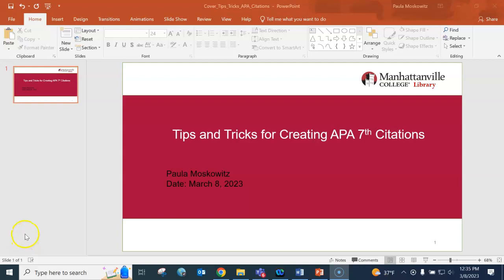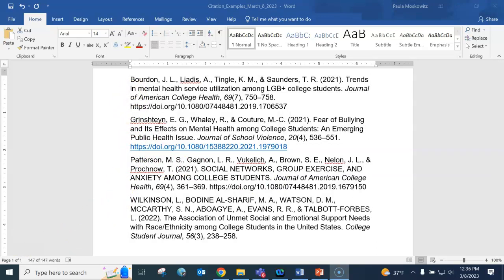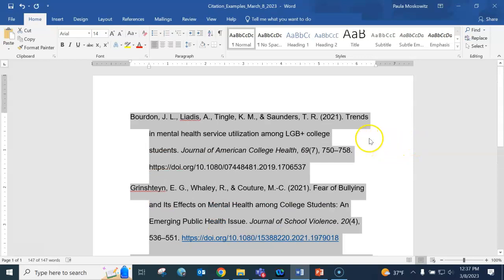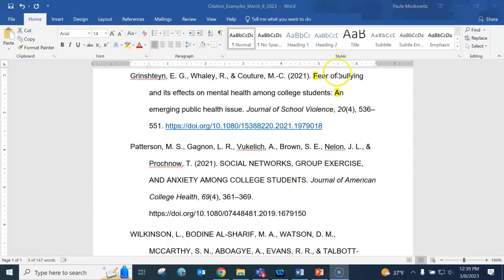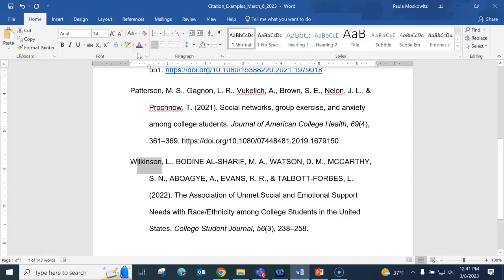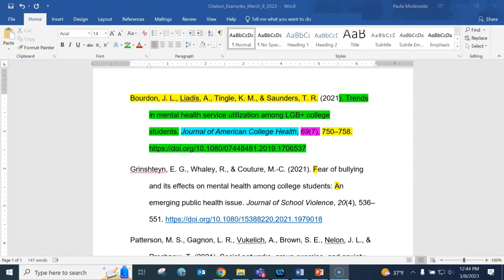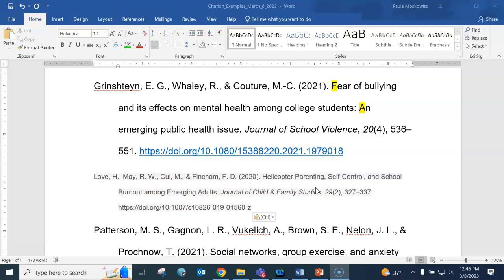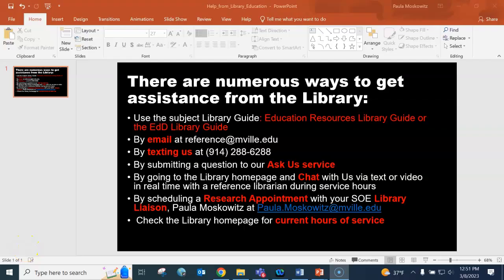APA 7th Ed Citations: Tips and Tricks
Tips for Manhattanville students to create citations in APA 7th Edition format!

Chapters:
0:00 Introduction
0:24 Tips for Microsoft Word
2:02 Reviewing Generated Citations for Accuracy (and Fixing Them!)
5:53 The Parts of an APA Citation
6:42 Things to Look Out For When Copying and Pasting
7:29 The Library Citation Guide
8:14  How to Get Assistance from the Library